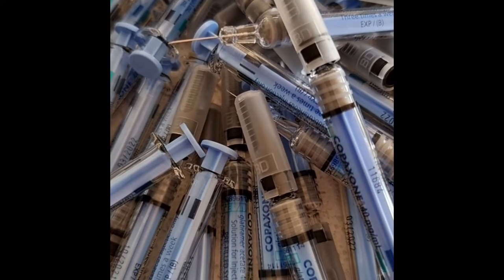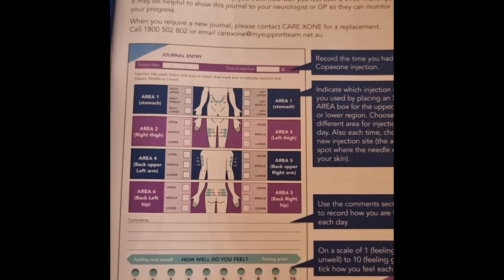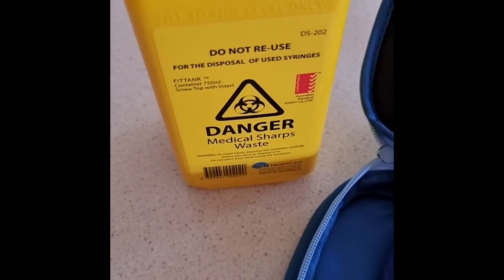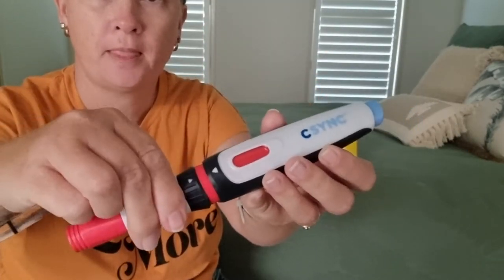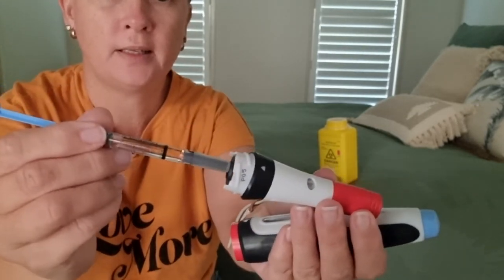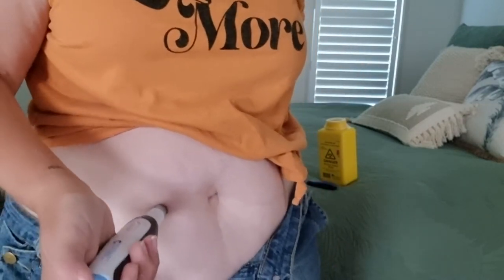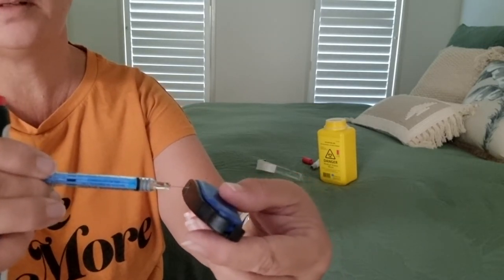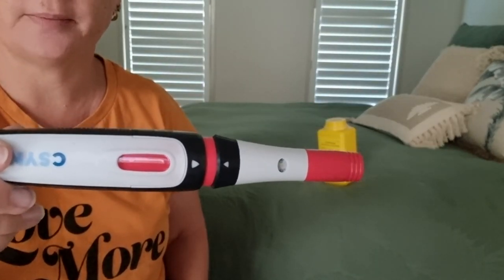Copaxone - what comes in the pack and how to use the auto-injector.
You have been prescribed Copaxone and you are feeling a little anxious, hopefully this short video will help to reassure you, you can do this! :)

Always seek qualified medical advice and training before using any medical devices.